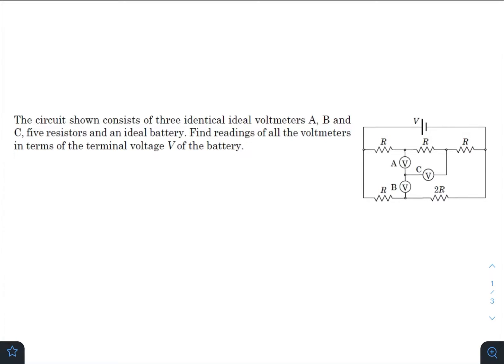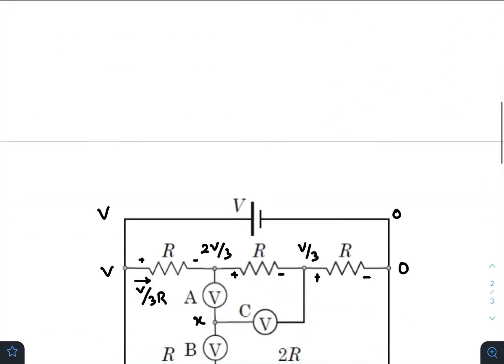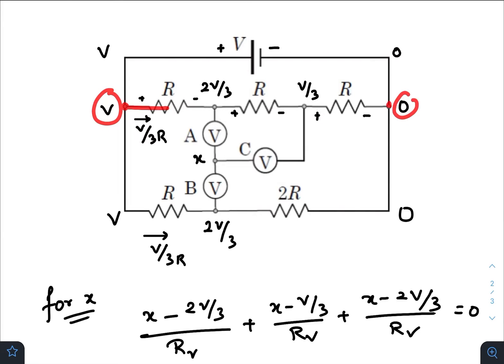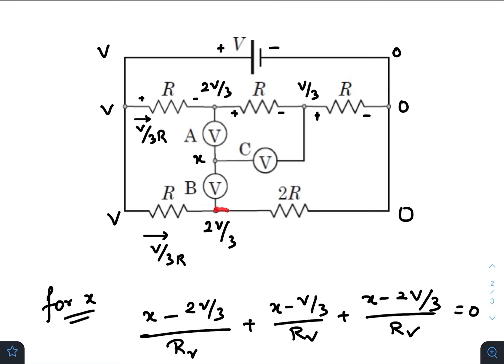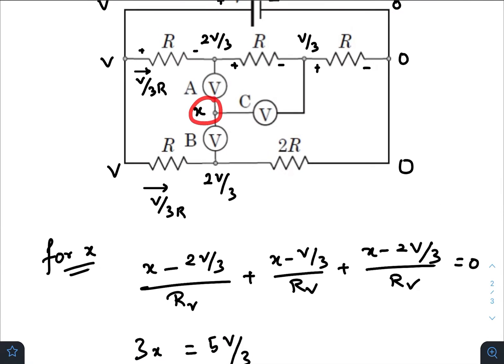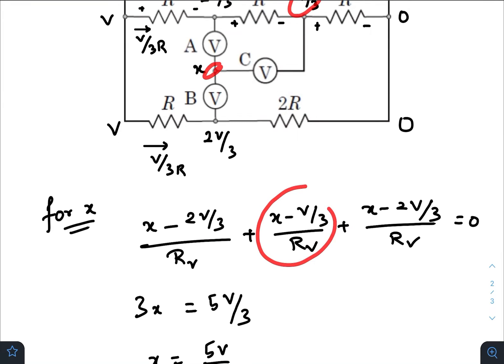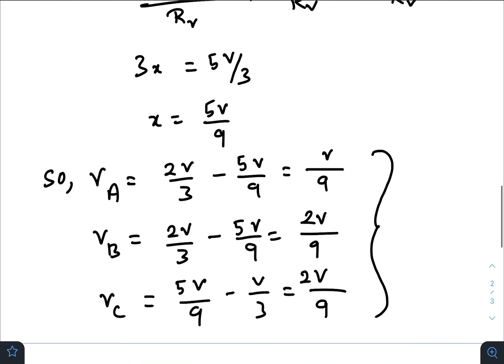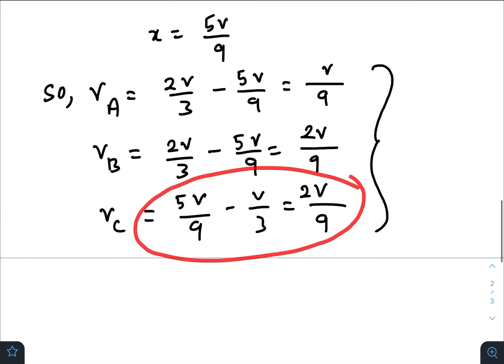Pathfinder for Olympiad and JEE Advanced, Page - 13.13, Q - 27